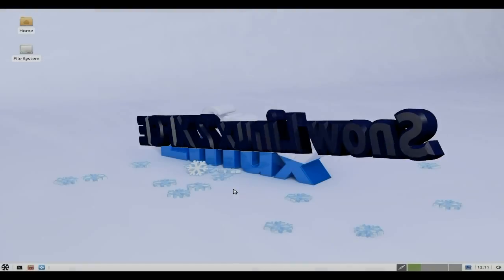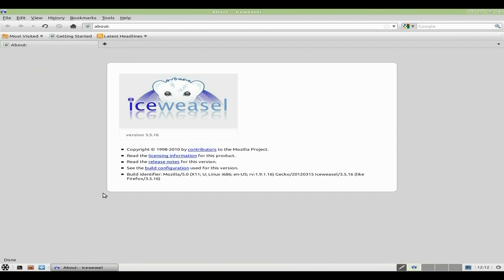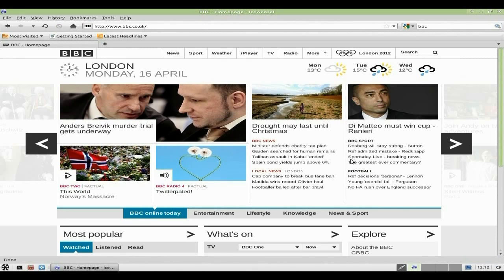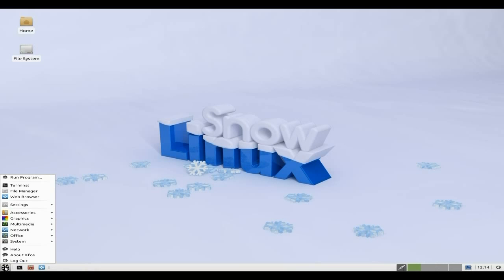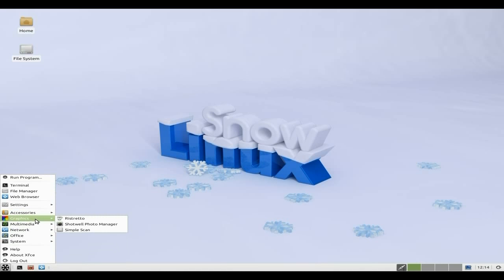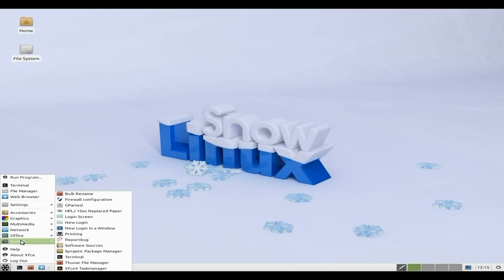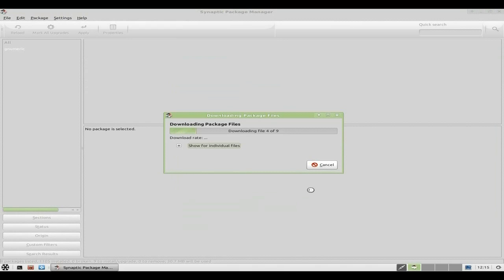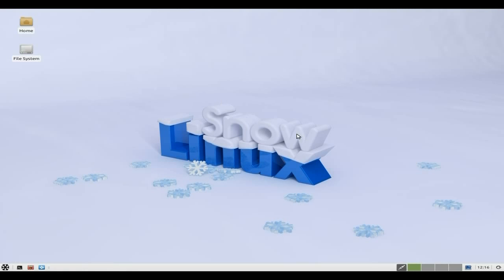Snow Linux 2 XFCE.....Ice Cold In Debian..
here we have the latest release from snow Linux and this is the xfce version which i prefer, now its based on debian 6 and this one is super fast to use and i did find it hard to find fault, so go and give it a go, as it is free. super..